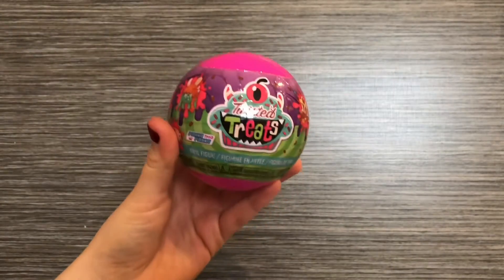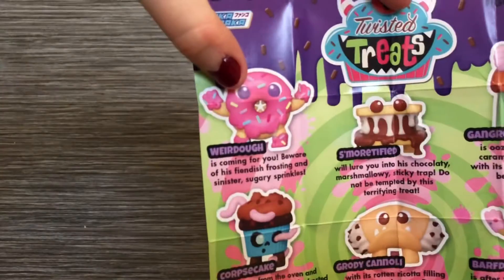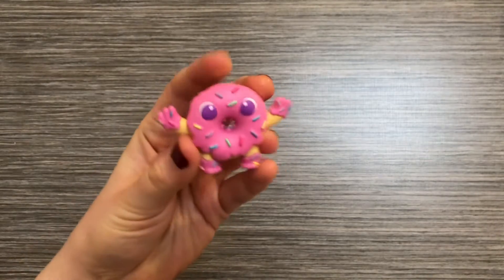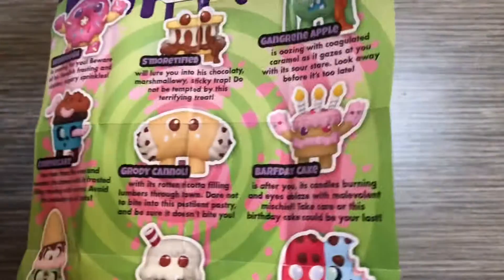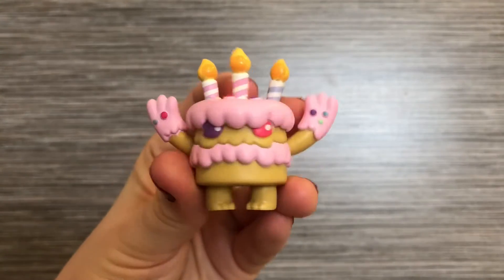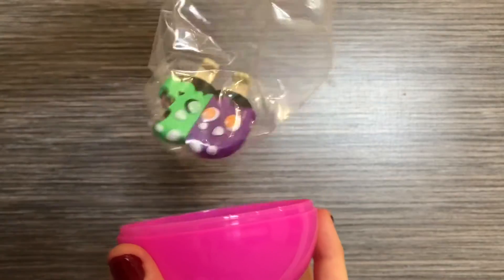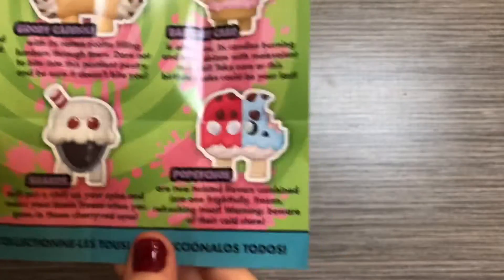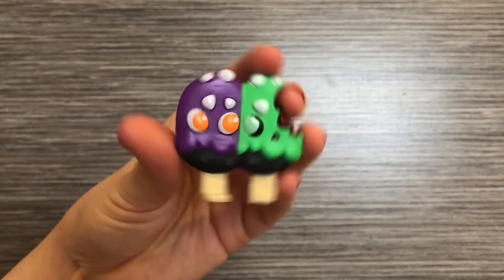✨Meg’s Magical Mysteries #15 ✨ - Trio Of Twisted Treats! 😱📦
Today I Am Doing A Mystery Bag/Box Unboxing!
Wonder What I'll Get? Check It Out And See! 😱

Hope You Guys Like It And Comment What Other Videos You Would Like To See Below! :)